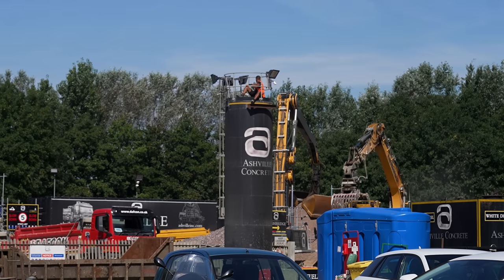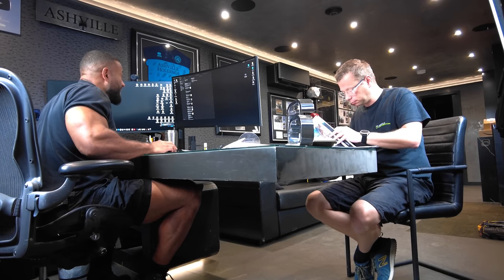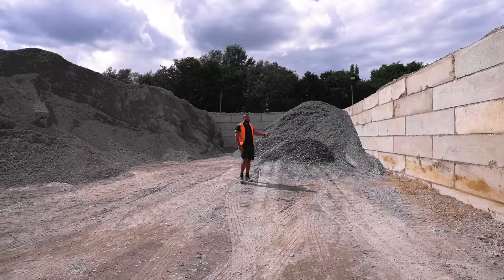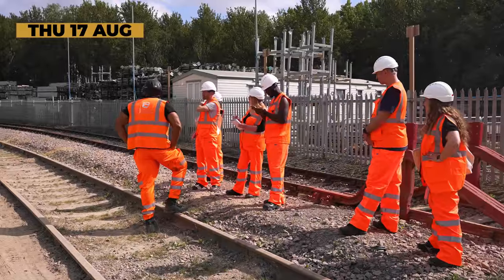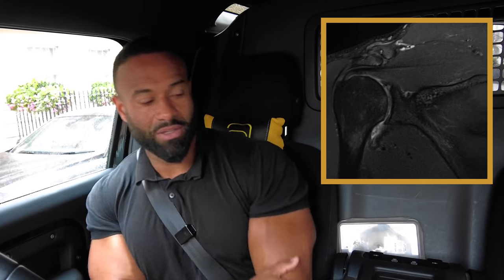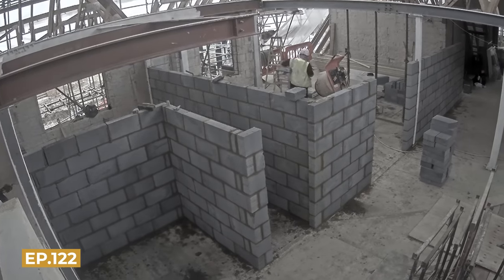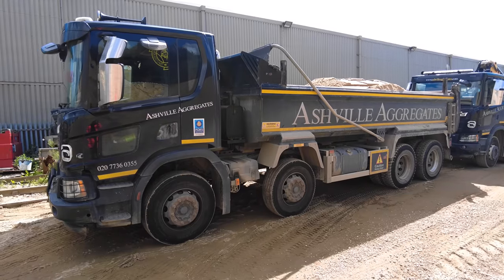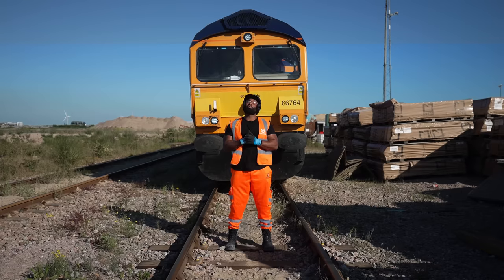Queuing To Steel My Staff & Work | Ashville Weekly ep150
This week at Ashville, our Head of Operations goes for a job interview at another firm, Daniel contemplates life at the top of the water tower and then orders himself a new car!

:: ASHVILLE ::
waste management  |  aggregates  |  concrete  |  construction  |  plant hire

:: DANIEL ASHVILLE LOUISY ::
Entrepreneur  |  Presenter  |  Digital Creator

CHAPTERS:
00:00 INTRO
00:19 MON
02:18 Installing PIR Insulation
04:27 TUE
04:55 Fixing Puncture on HGV
09:18 Geberit Toilet Sisten
10:41 WED
12:02 THU
15:28 FRI
18:07 SAT
20:31 New Defender
28:35 OUTRO